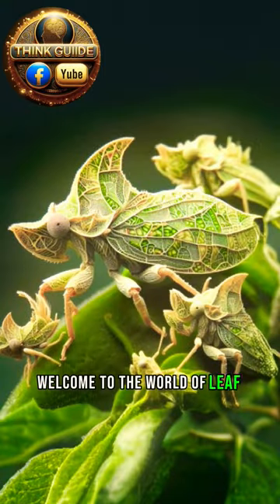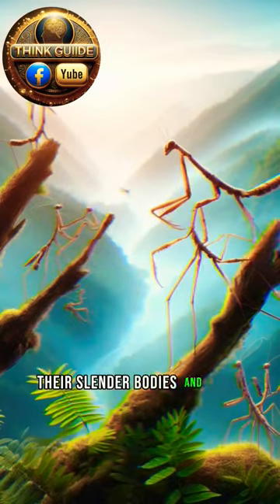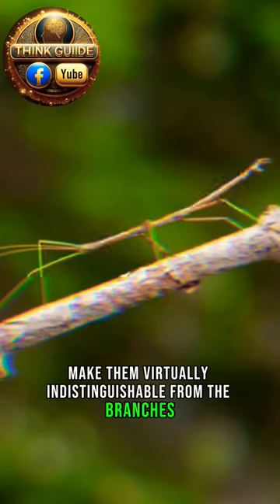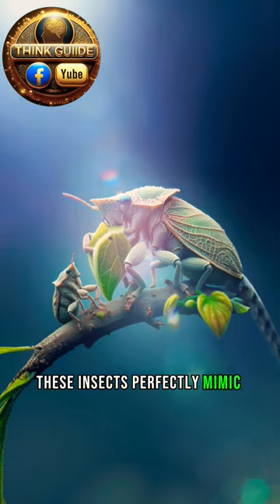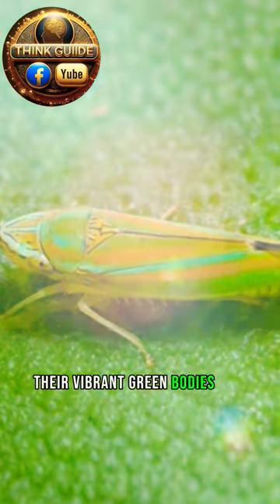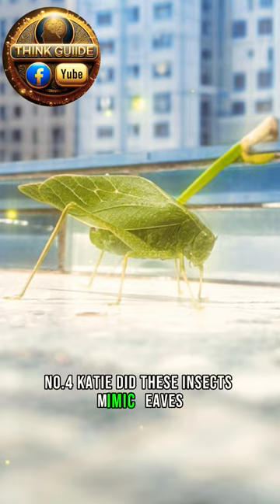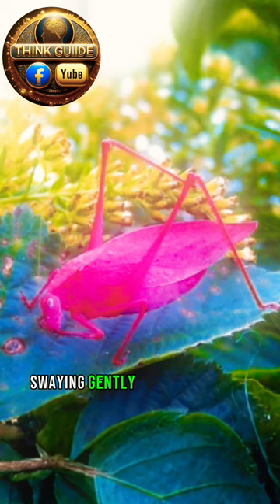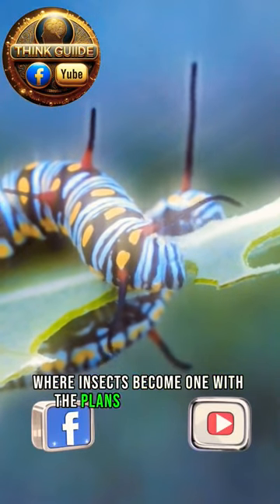Incredible Leaf Mimics: The Masters of Camouflage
Discover the astonishing world of leaf-mimicking insects with our captivating video. From stick insects to leafhoppers, these masters of camouflage blend seamlessly into their leafy surroundings. Join us as we unveil the remarkable characteristics of these incredible creatures. Nature's camouflage at its finest! 🍃